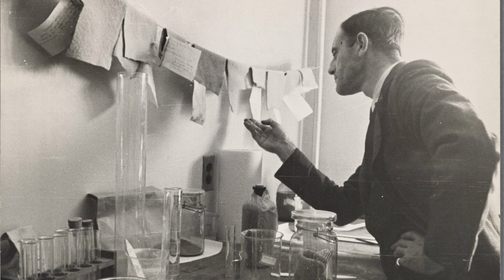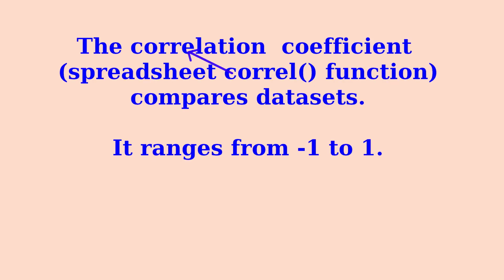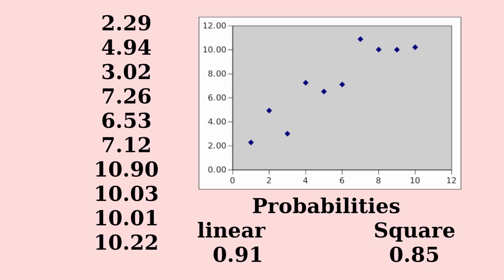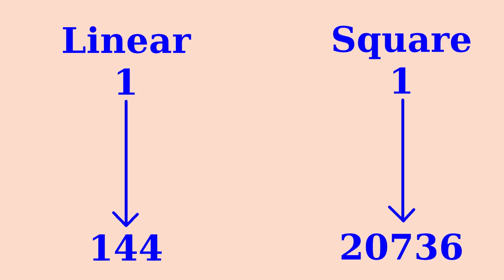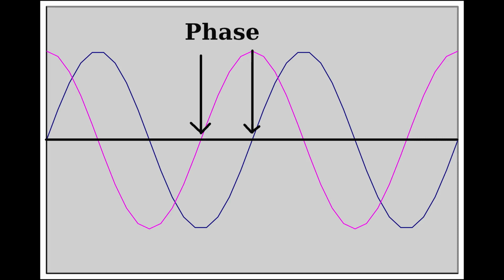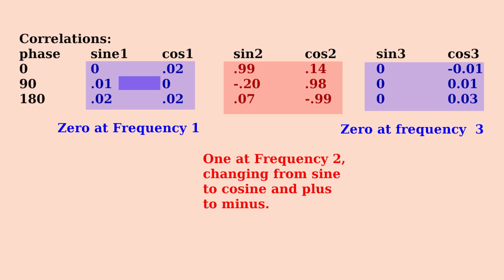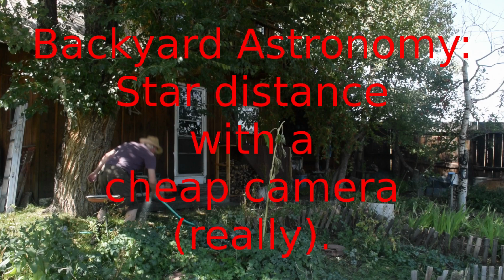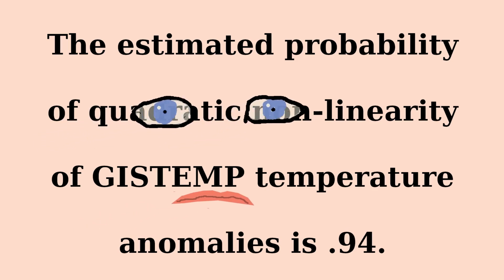How to Compare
Here the easiest way to compare data is shown.